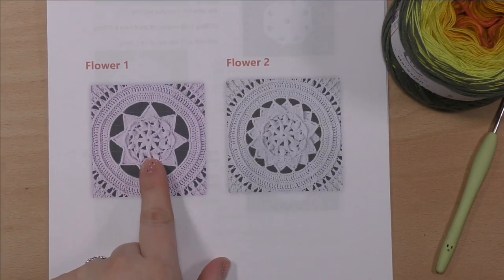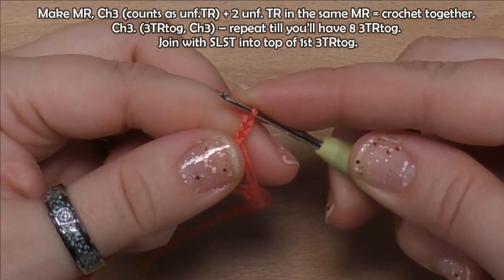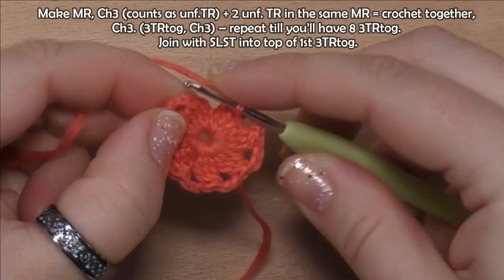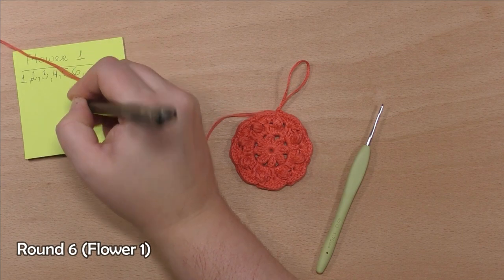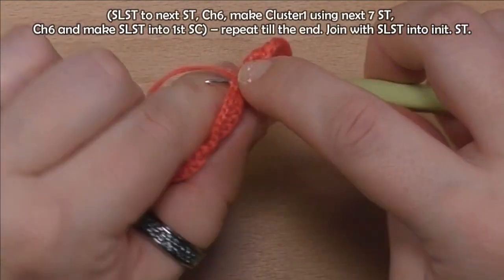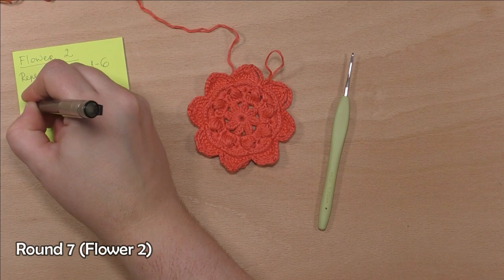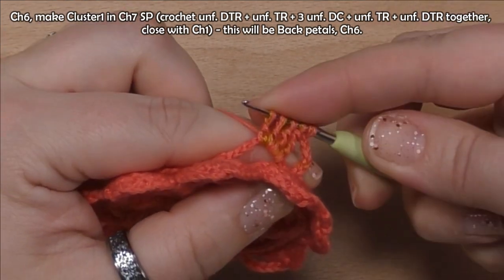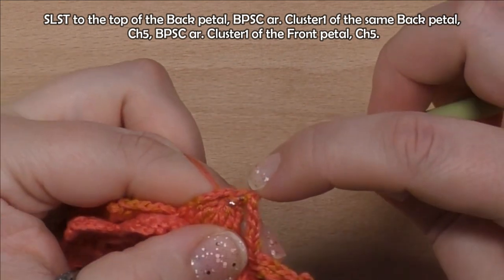Get Crafty! How to Crochet a Mandala 'Golden Barrel' - Part 1 / 3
Part 1 of mandala Golden Barrel crochet tutorial.

Tools and materials:
🧶  90gr of 4ply yarn, 100% cotton or 50% cotton/50% acrylic
🧶 You can try following yarns:

🧶 1.75mm hook
🧶 45cm hoop

Abbreviations (US Terms)
Unf. - unfinished
Ar. - around
Tog. - together
Init.- initial
SP - space
ST - stitch
Ch - chain
DTR - double treble crochet
FPSC - front post single crochet
FPDC - front post double crochet
BPSC - Back post single crochet
2 or 3DCtog - 2 or 3 unfinished DC crochet together
FPTR - Front post treble crochet
3TRtog - crochet 3 treble crochet together
2FPTRtog - Crochet 2 unfinished front post treble crochet together

Picot ST - Chain 3, Insert your hook in the third chain from the hook. Yarn over (yo) and draw the yarn through the stitch and through the loop on the hook. You’ve completed one picot stitch.

PUFF ST - Yarn over and insert your hook into the specified stitch/space. Yarn over again and pull up a long loop. (Yarn over and insert your hook into the same stitch/space. Yarn over again and pull up a long loop) two/three more times. Yarn over and pull through all 7/9 loops on your hook.

Cluster 1 - Crochet unf. DTR + unf. TR + 3 unf. DC + unf. TR + unf. DTR together, close with Ch1.